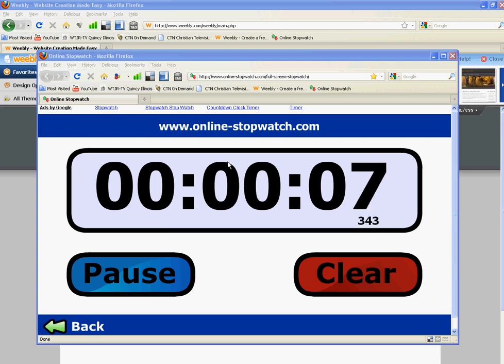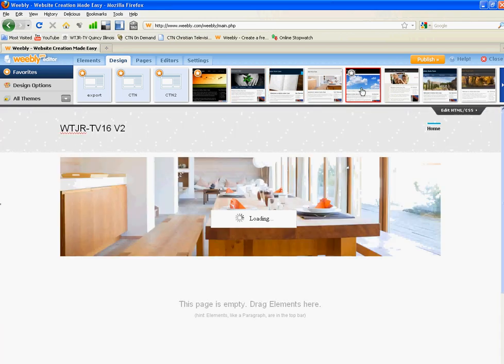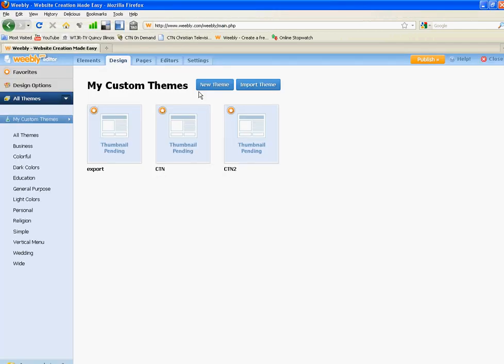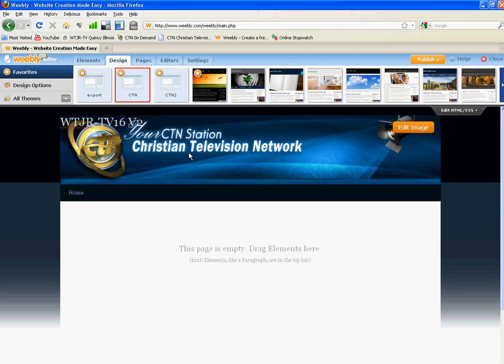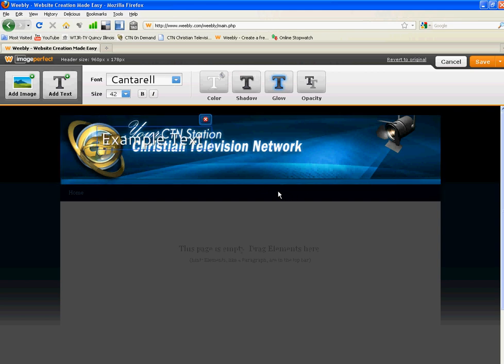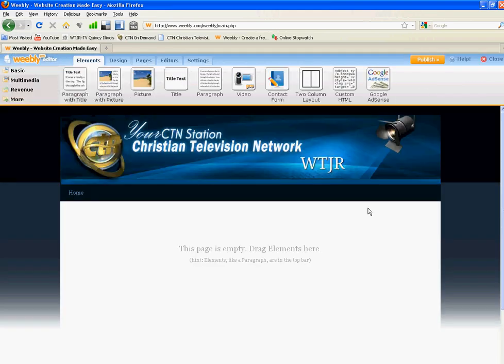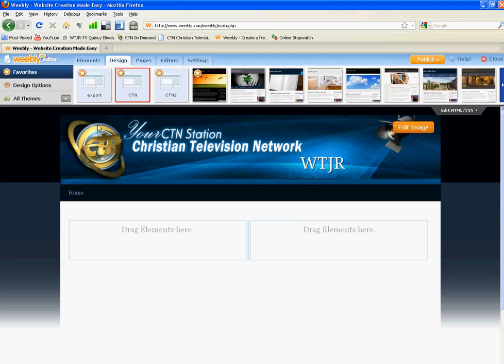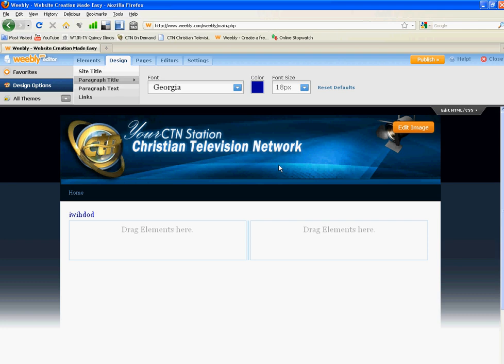Weebly website traing upload custom theme 006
Part Six "export theme" Weebly online website design and hosting training WTJR Quincy Illinois- change to 720p and full screen for max quality